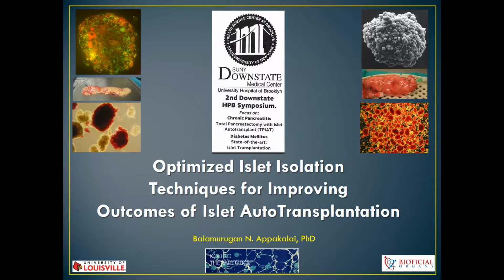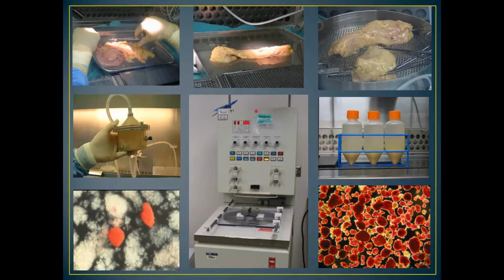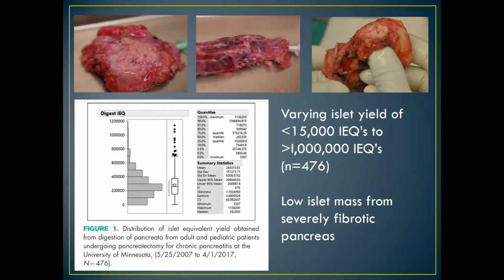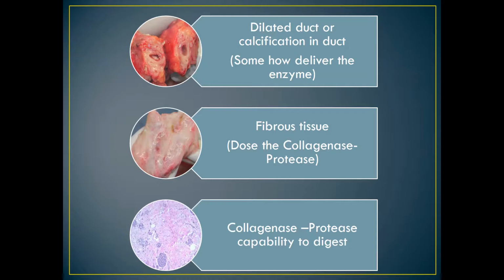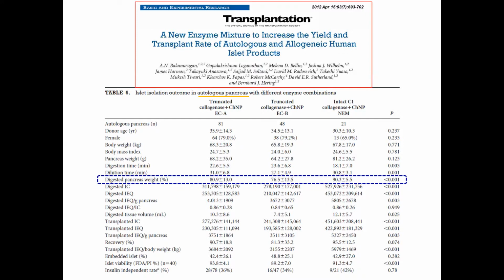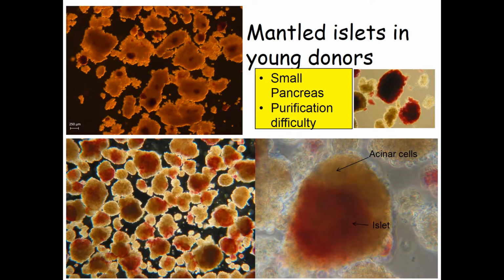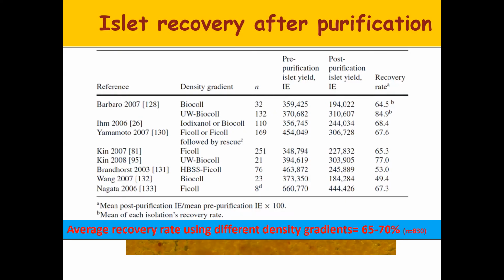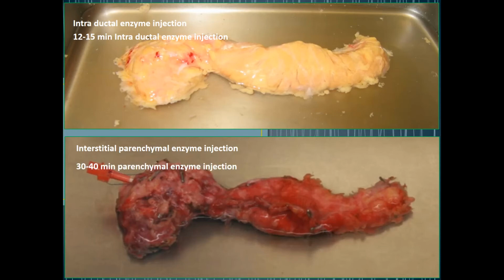Islet isolation techniques | Balamurugan N. Appakalai, PhD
Program Description
Hepatobiliary and pancreatic diseases, benign and malignant, are a complex spectrum of maladies, which require a comprehensive and a collaborative approach by a dedicated team of physicians and allied health care professionals. The diagnoses are frequently challenging and plans for care require a multidisciplinary approach, as the treatment choices may be difficult.

This year’s symposium will be dedicated to the management chronic pancreatitis and diabetes mellitus. Both have in common a progressive, chronic and eventually disabling disease pattern. According to the National Pancreas Foundation nearly 220,000 people, each year in the U.S, will be afflicted with acute pancreatitis, and more than 80,000 people will be diagnosed with chronic pancreatitis.

The 2nd Downstate Annual HPB symposium will assemble a panel of experts who will present the most up-to-date information on this very challenging, and prevalent disease. In addition, participants will learn about the current state of islet auto- and allo-transplantation.

Each series of presentations will be followed by a panel discussion, moderated by one of our expert faculty members.

Target Audience
The symposium is designed to share experts’ views with an audience of:
• Primary Care Providers
• Family Practitioners and Internists
• Gastroenterologists

Endocrinologists
• Medical and Surgical Oncologists
• Surgeons

Objectives

Upon completion of this educational activity, participants should be able to have a clear understanding of:

• Surgical and Medical principles on treatment of patients with chronic pancreatitis.
• Role of EUS and ERCP in treatment of pancreatic diseases.
• Role and strategies of a radiological assessment of the pancreas in patients with chronic pancreatitis.
• Surgical treatment options for chronic pancreatitis.
• Management of diabetes mellitus in patients with chronic pancreatitis or those after total pancreatectomy.
the current state of islet auto- and allo-transplantation
the current state of TPIAT

Accreditation & Designation Statement

The State University of New York (SUNY) Downstate Medical Center is accredited by the Accreditation Council for Continuing Medical Education to provide continuing medical education for physicians.

The SUNY Downstate Medical Center designates this live activity for a maximum of …. AMA PRA Category 1 Credit(s). Physicians should claim only the credit commensurate with the extent of their participation in the activity.